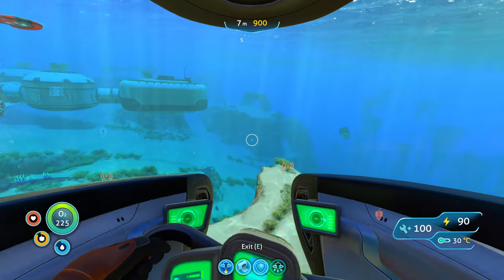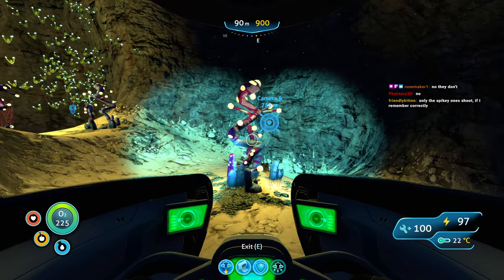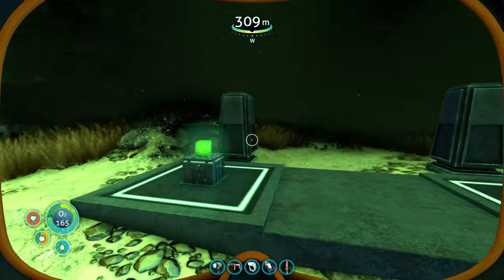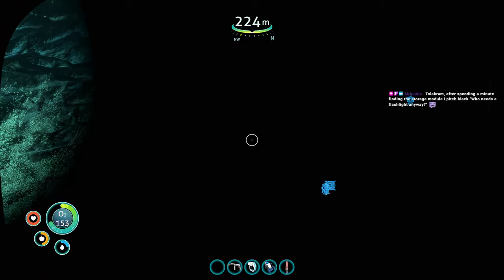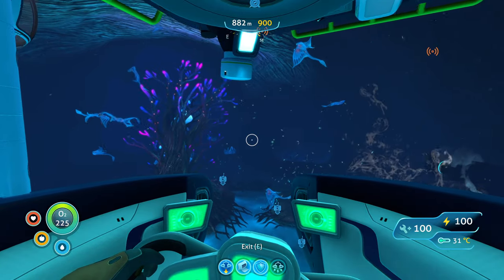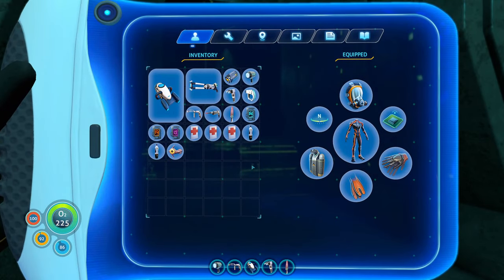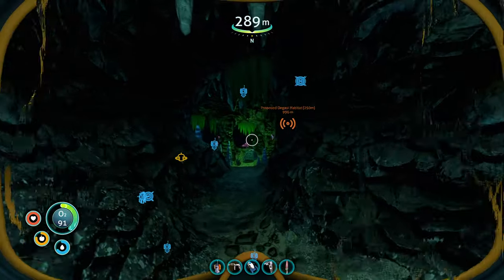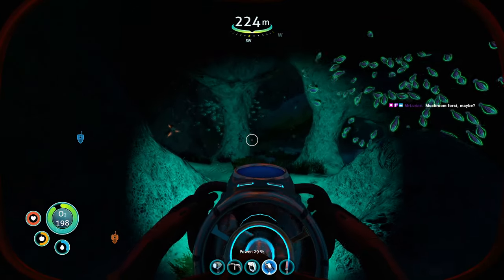Sanctuary and Seeds - Subnautica Survival Gameplay - #54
Subnautica gameplay.  While everyone else is playing Below Zero I'm just now discovering the original.   Follow the series as I progress from crash landing, or splashing, through base building and whatever else comes my way. How many times will I drown?

This series is streamed over on Twitch most Sunday evenings.